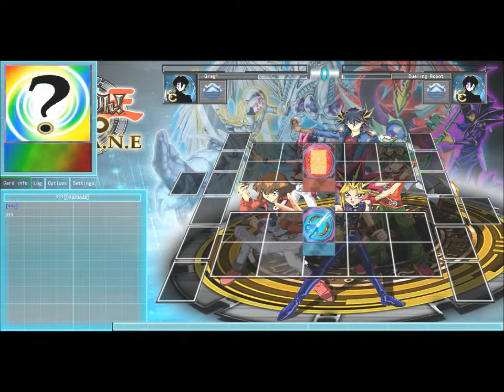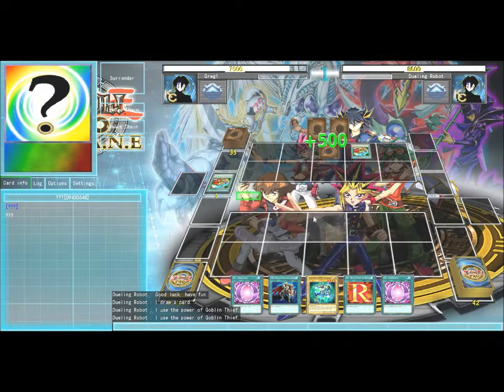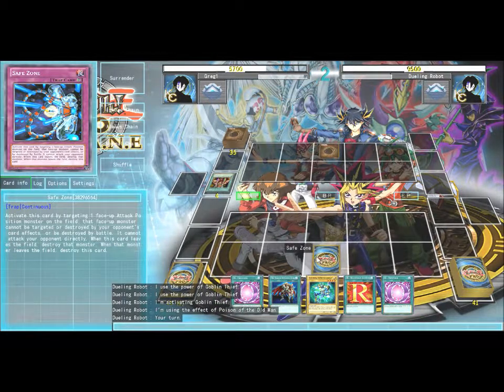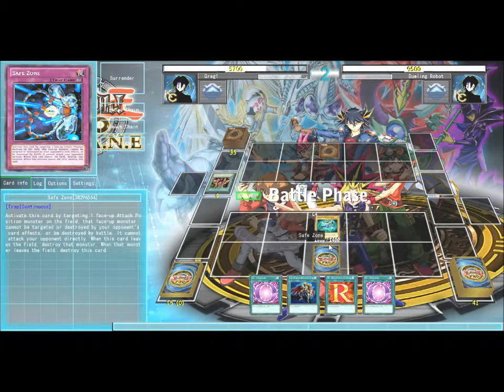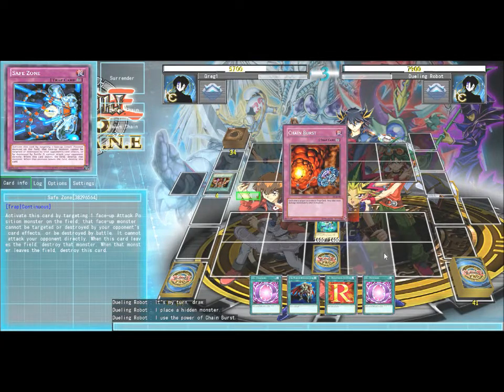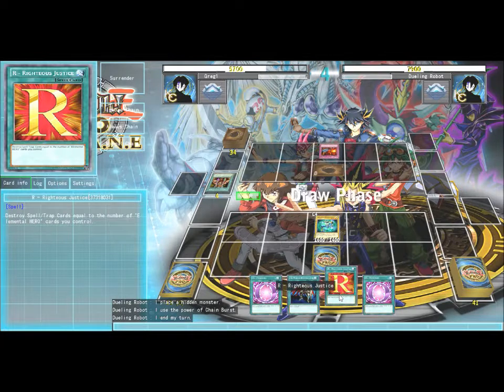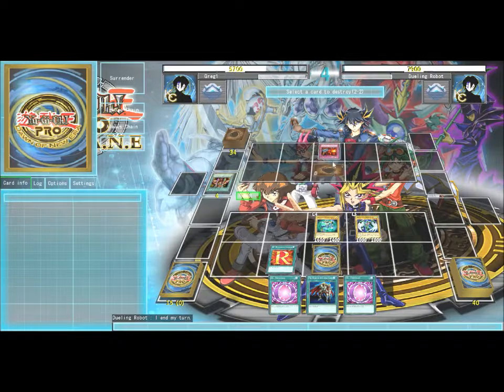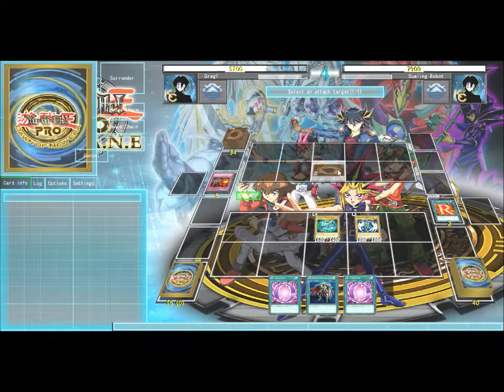YGOPRO Gameplay 01 Elemental HERO vs Burn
You can skip the intro if you like (1.29)